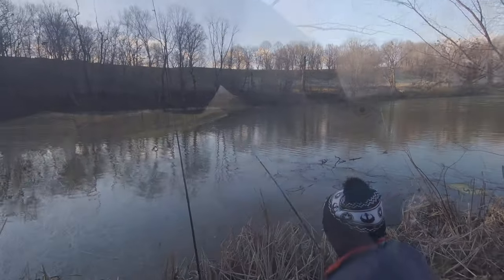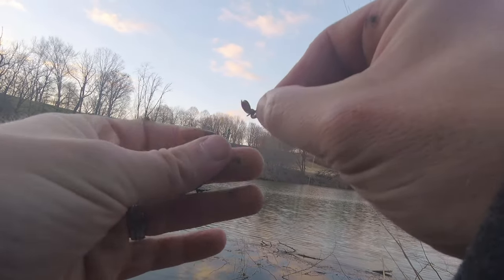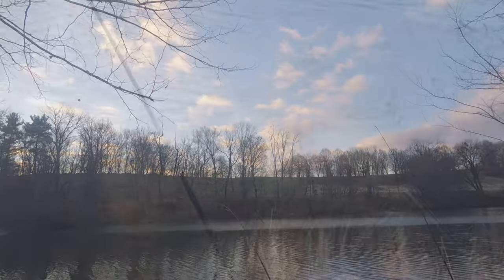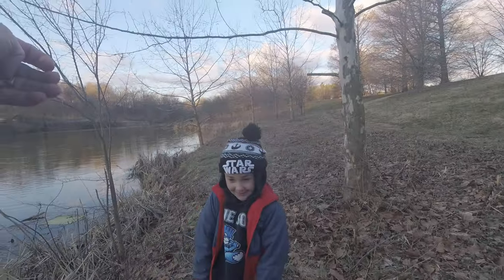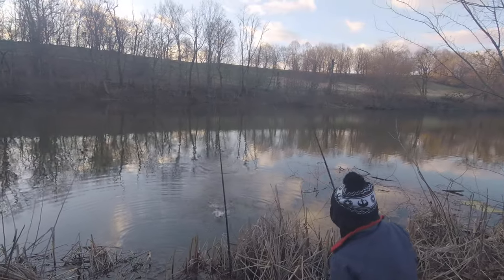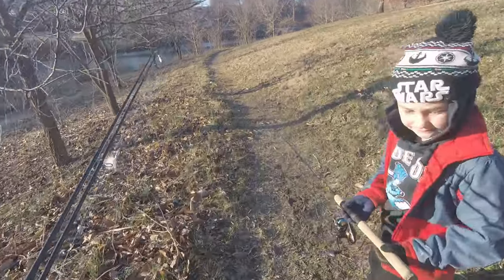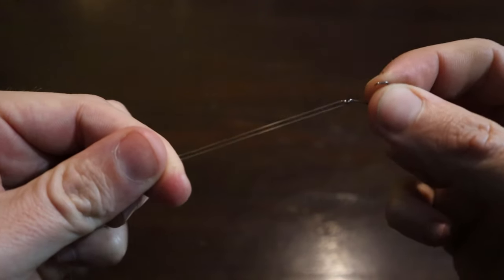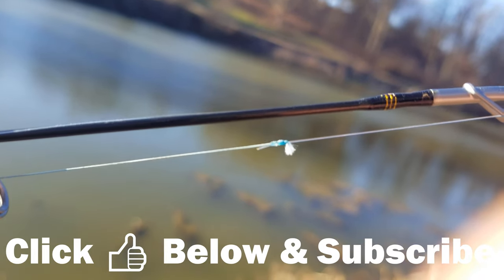TROUT fishing with WORMS - BEST trout rig for worms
Gamakatsu Size 8 Circle Hook
Dipsey Swivel Sinkers
Red Wigglers Composting Starter Worms

In this video I am trout fishing for stocked trout.  I share my trout worm rig setup for trout fishing for stocked trout.  This is the best trout rig setup for trout fishing with worms.  Worms of course are great for catching trout, especially stocked hatchery trout.  This is best worm rig for catching hatchery trout to put on the table.